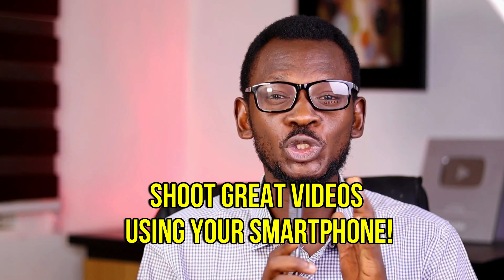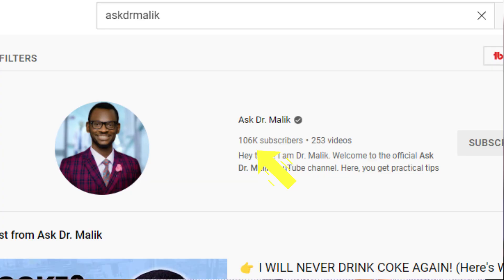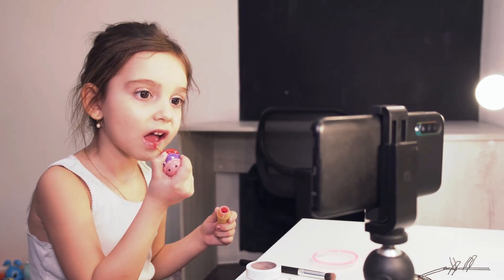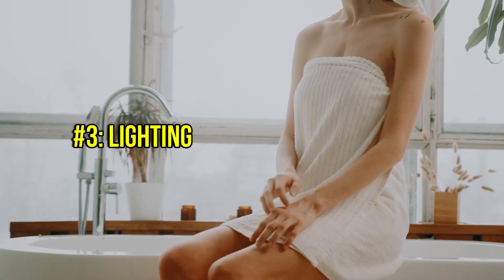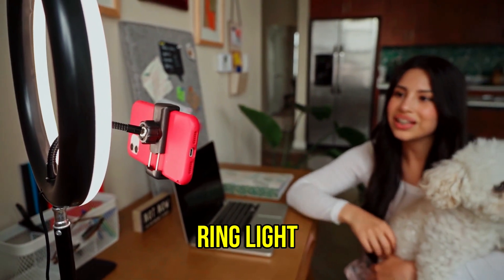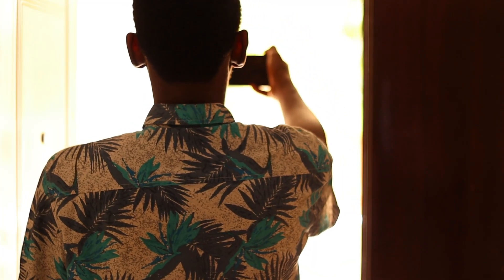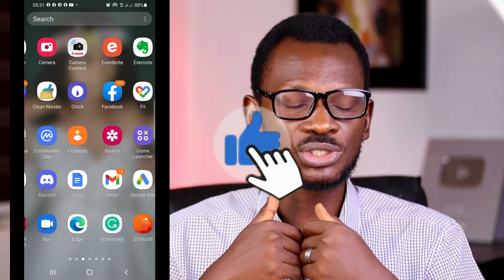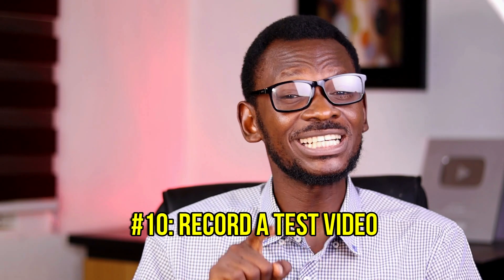👉 How I Make GREAT Videos Using My Phone ONLY!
In this video, you will learn, step-by-step, everything you need to shoot a professional video using your smartphone.

TIMESTAMPS:

00:00 - Smartphone videography is powerful!
00:35 - Ultimate solution to camera shyness
00:53 - Best scripting method
01:41 - 5 Requirements for smartphone videography
05:08 - 11 Practical steps to shooting great phone videos
11:08 - Next step after shooting video

Hello, my name is Dr. Malik Haruna King. I am a medical doctor and a digital marketing consultant. On this official Vidpride YouTube channel, I provide you with the tutorials and tools to help you grow a profitable business using online videos, paid ads, and digital marketing.